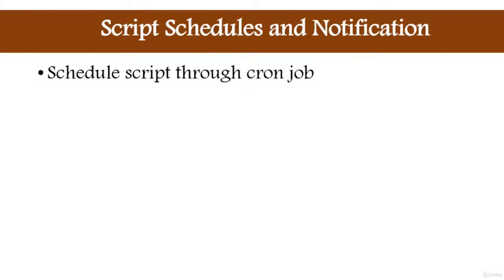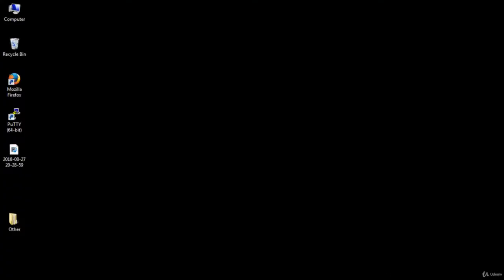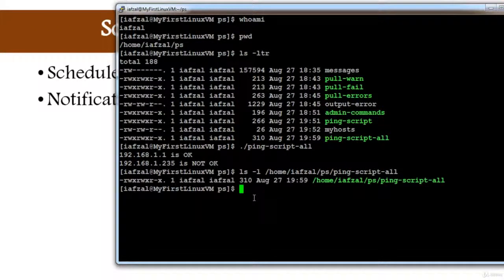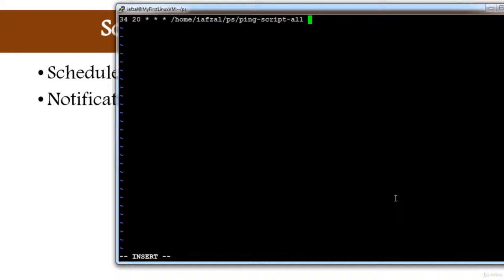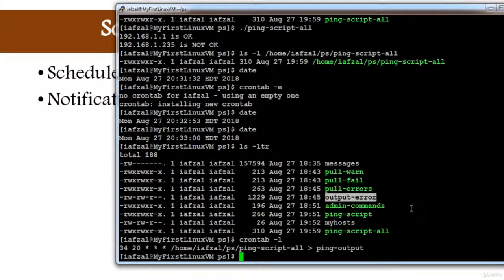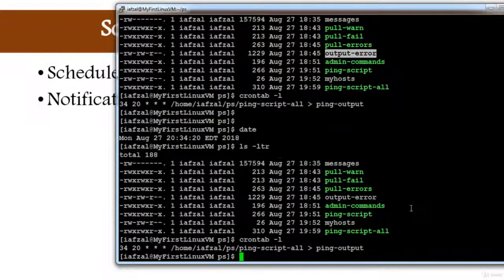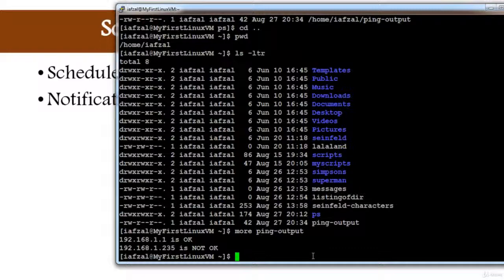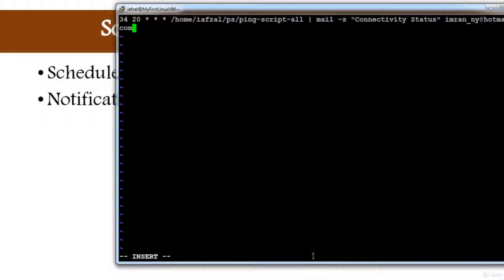4 Script Scheduling and Notification